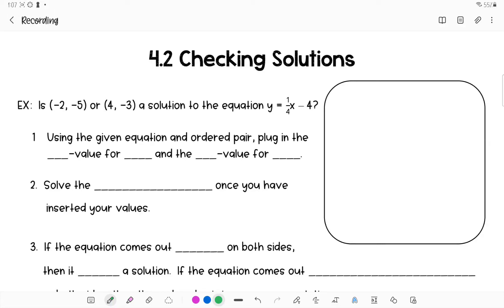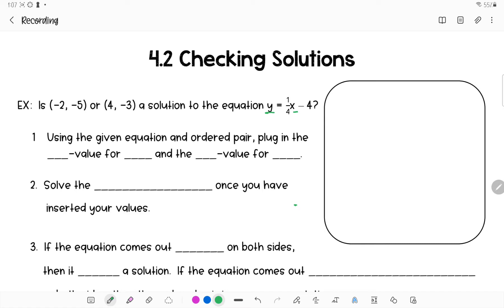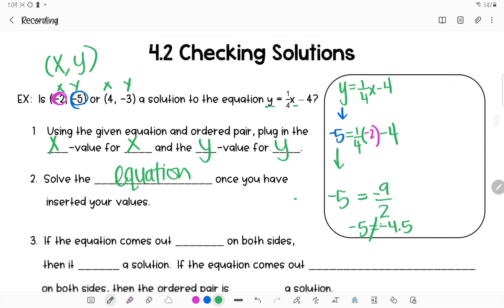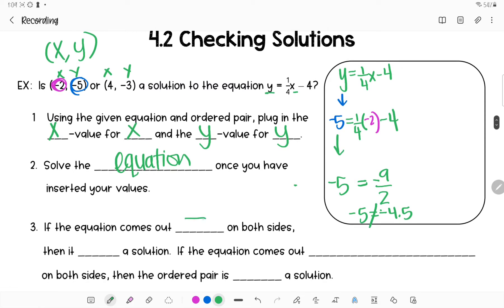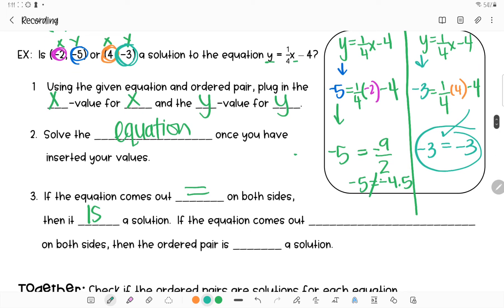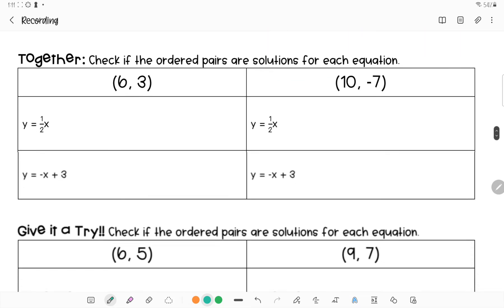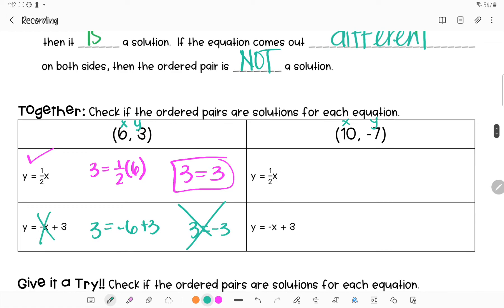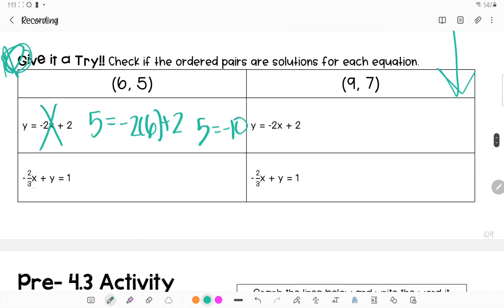4.2 Checking Solutions